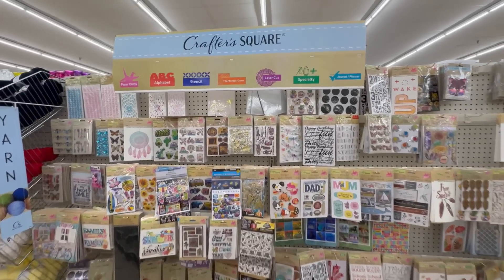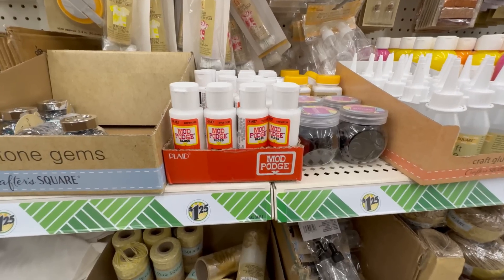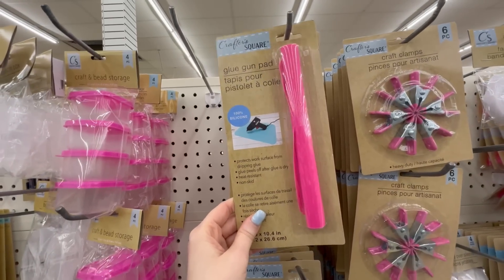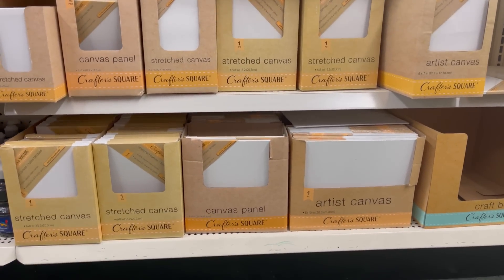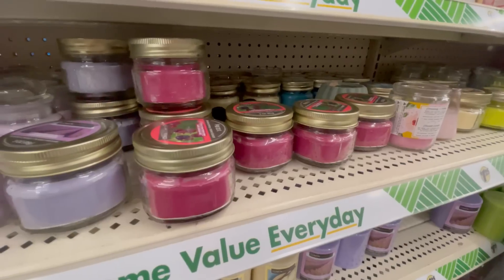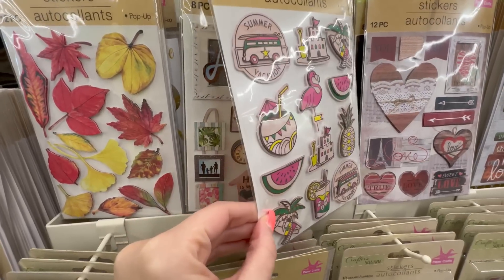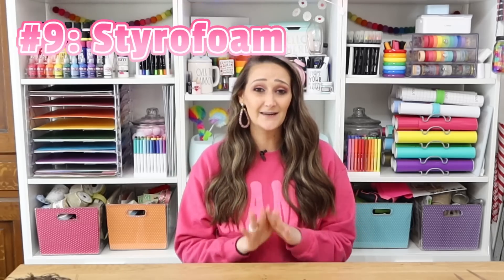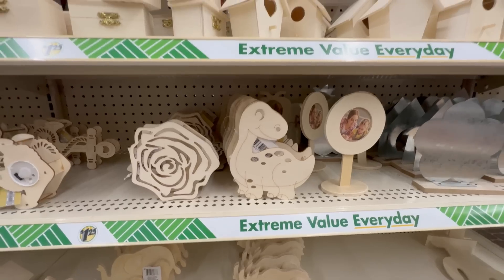10 CRAFT SUPPLIES you SHOULD be buying at Dollar Tree in 2024!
10 Awesome Dollar Tree craft supplies everyone should be buying!  These crafting items will save you money and are great quality too!

💟Silicone Mats on Amazon